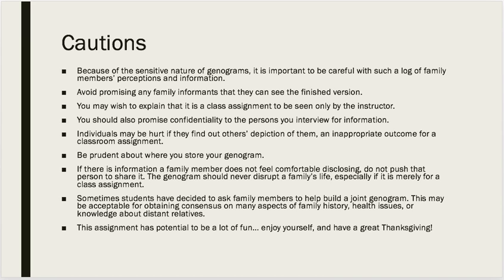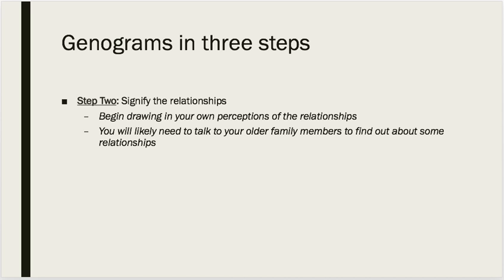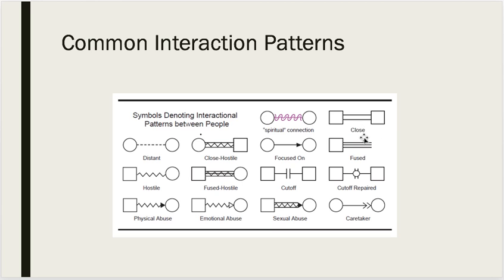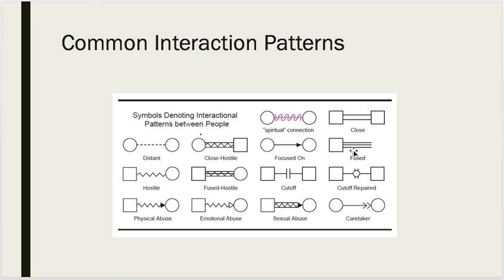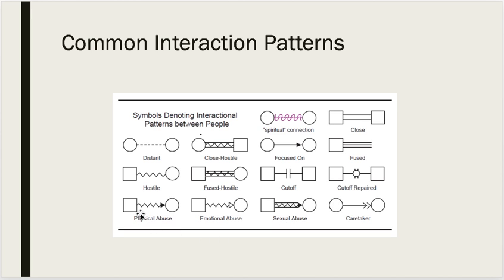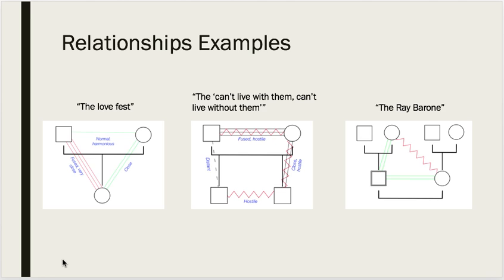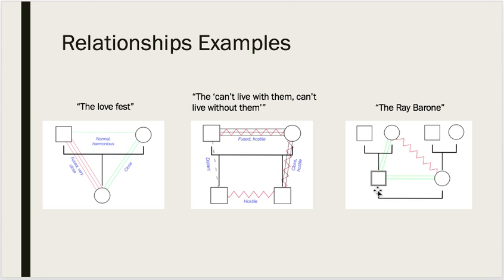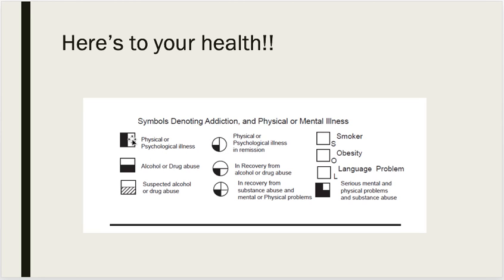Genogram Asignment 2 Lecture